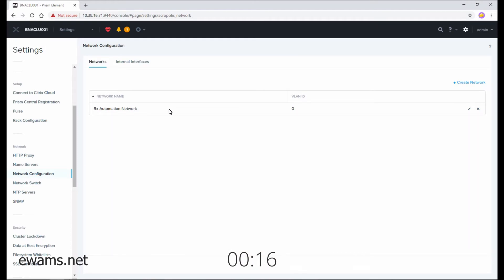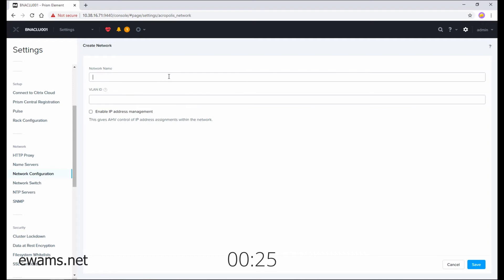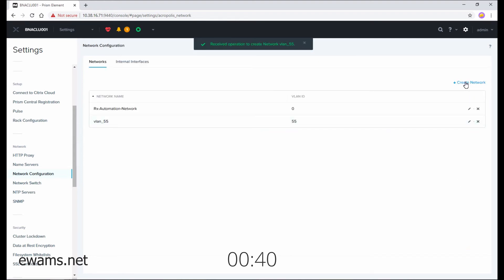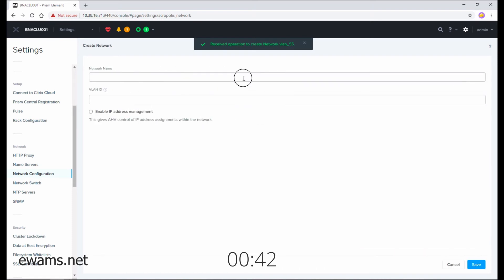Create a virtual network in Nutanix - Nutanix in 2 Minutes or Less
How to create a virtual network for a Nutanix VM